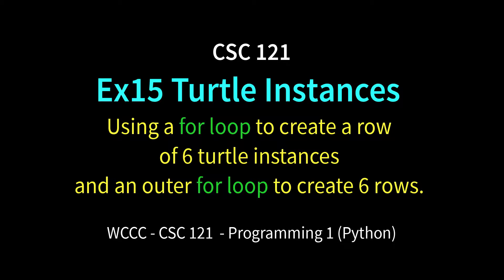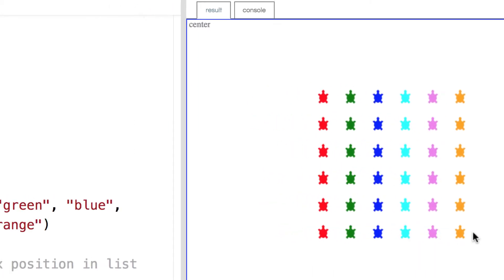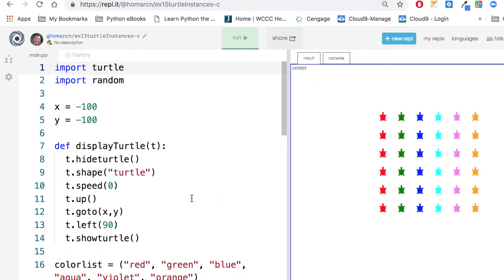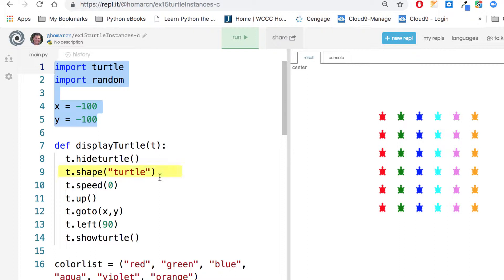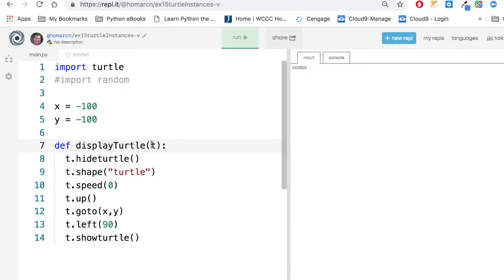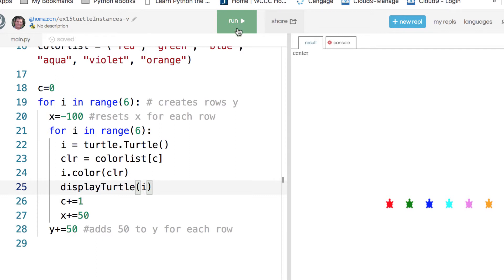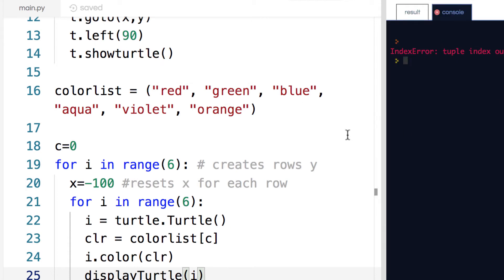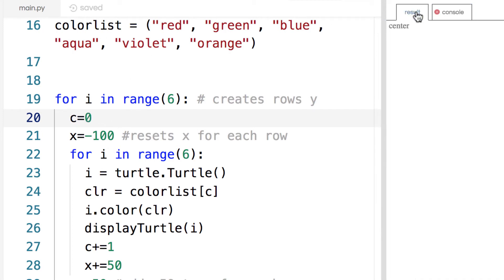csc121-ex15turtleInstances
Using a for loop to create a row
of 6 turtle instances and an outer for loop to create 6 rows.